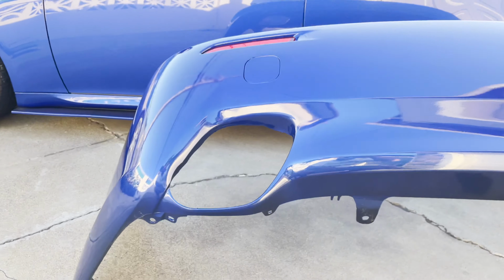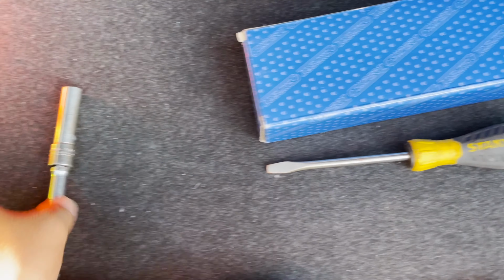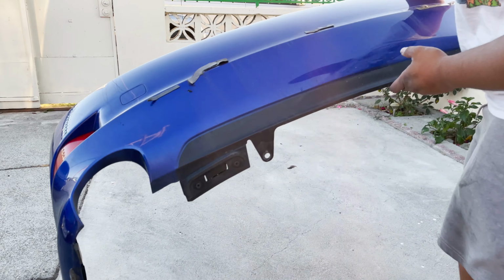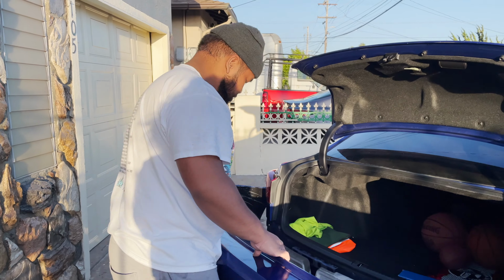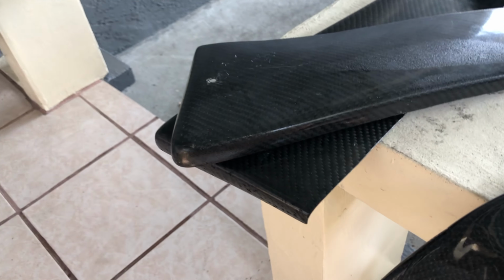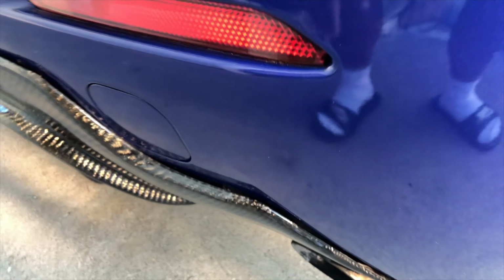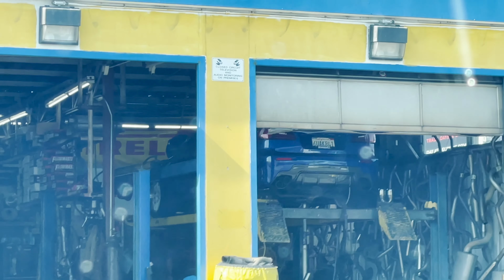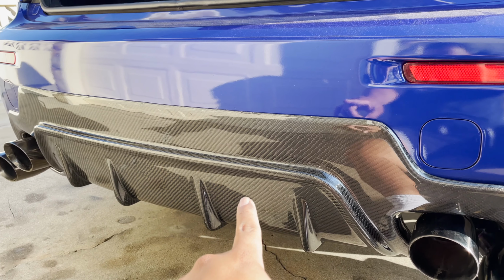ISF REAR BUMPER CONVERSION FOR LEXUS IS250/350!!! (+ CARBON FIBER DIFFUSER INSTALL)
In this video, I install an ISF rear bumper on my 2012 lexus is250! this conversion to an ISF rear bumper was actually pretty easy lol it was one of the bigger mods I've done and I was pretty happy and proud that I did it myself! The ISF rear bumper and the carbon fiber diffuser looks so good on the IS250! Shoutout to my guy Yawshu for the hookup on the ISF rear bumper, the carbon fiber ISF diffuser and the carbon fiber rear spats!

Let me know what y'all think of this ISF rear bumper conversion on my IS250!